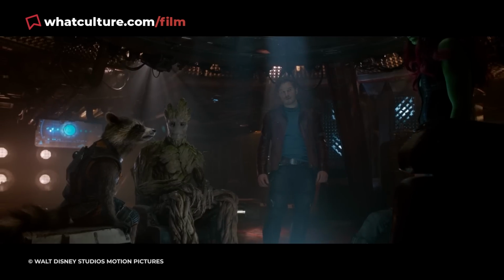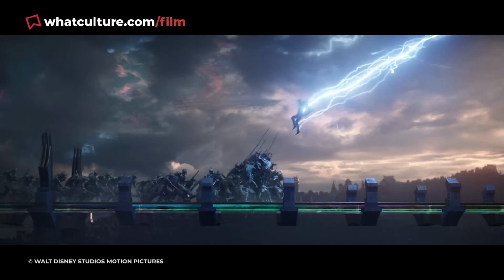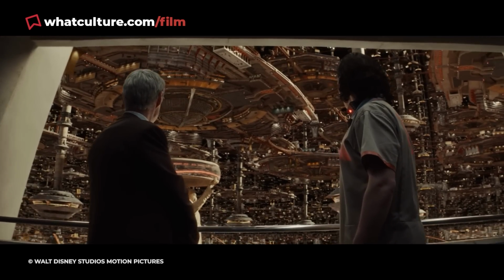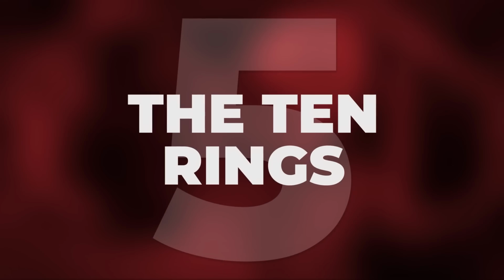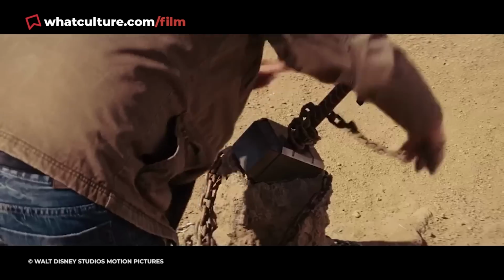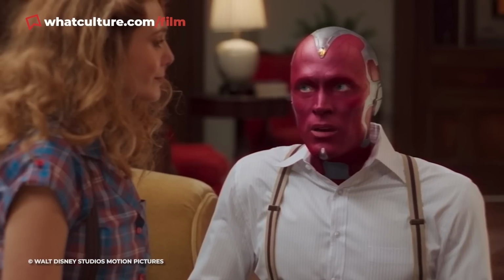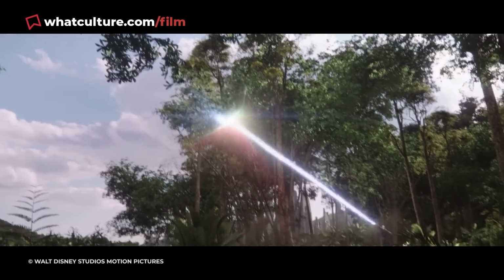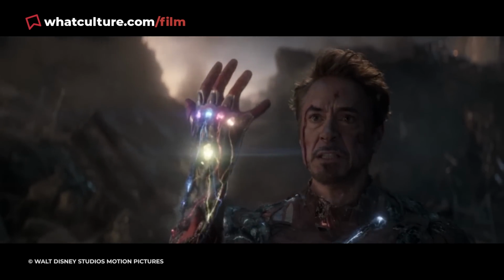10 Most Powerful Items In The Marvel Cinematic Universe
Definitively power-ranking the MCU's strongest weapons and artefacts.